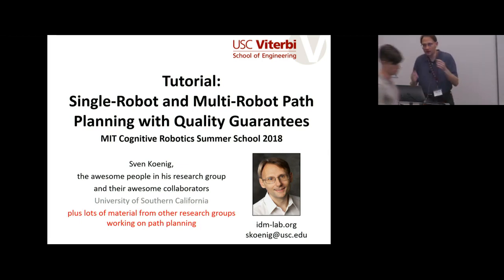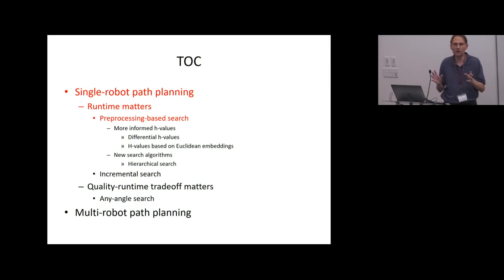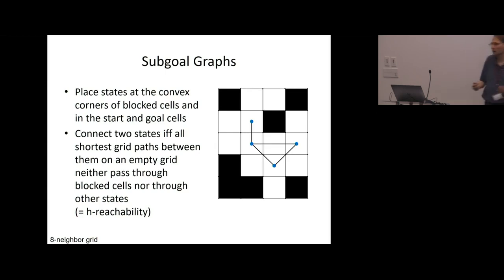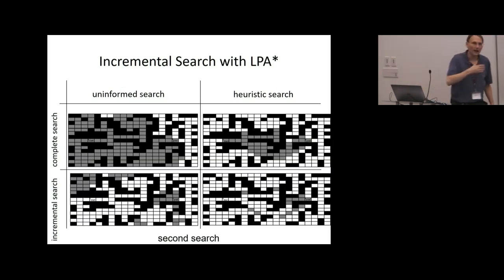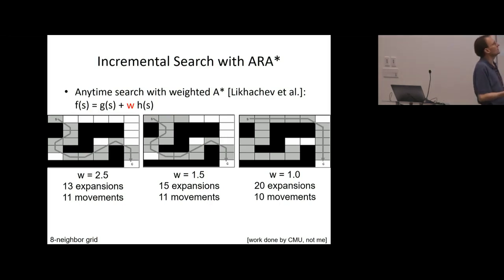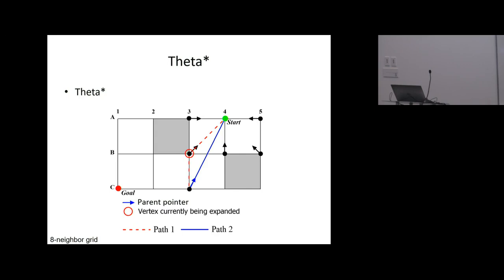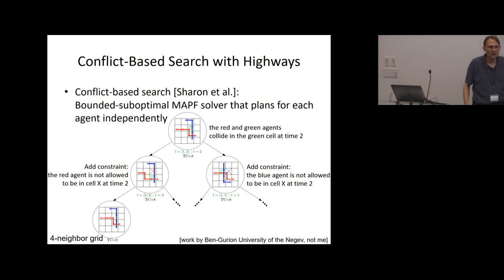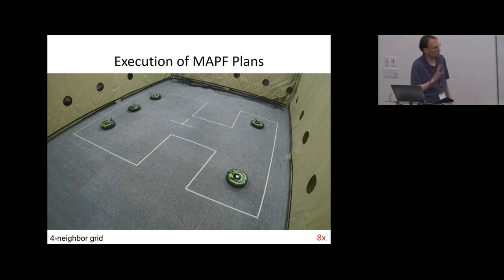Tutorial 5: Single-Robot and Multi-Robot Path Planning - Day 2 - Tuesday, July 24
Speaker: Sven Koenig, University of Southern California